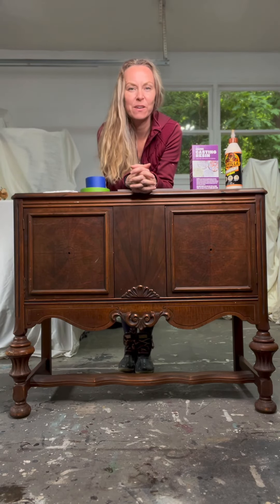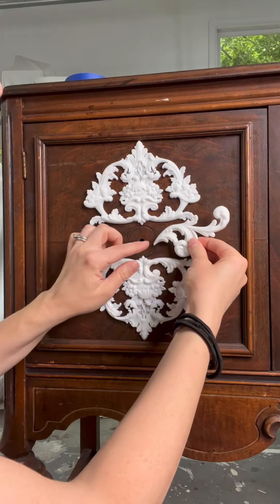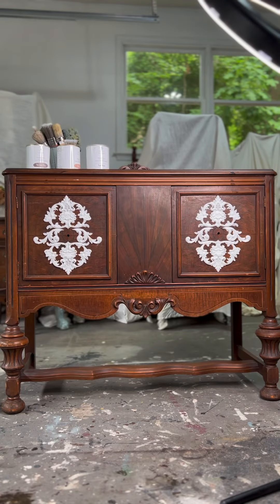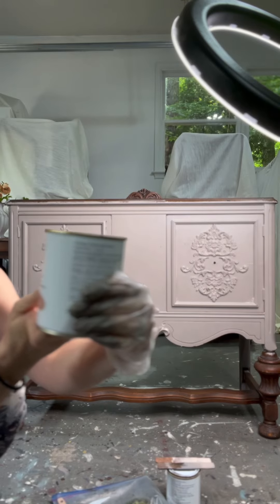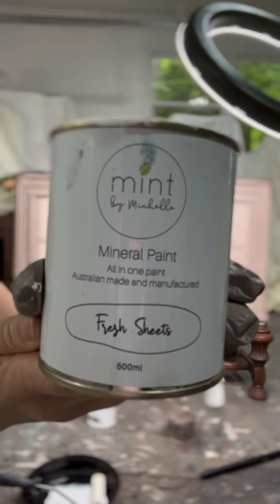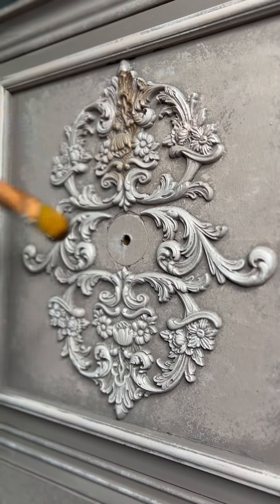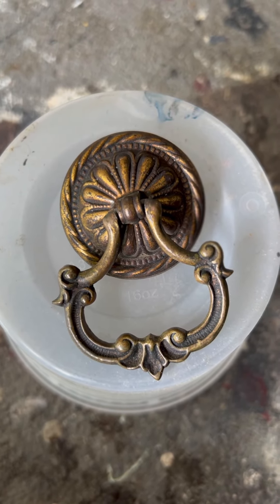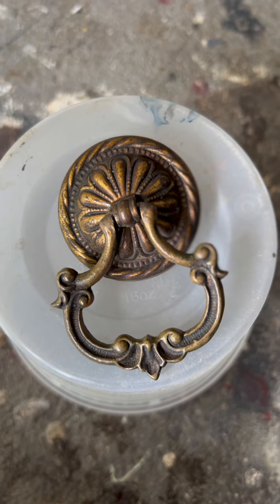European Moody Glam using Resin Moulds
Get your Amazing Casting Resin , Decor Wax in Galactic Halo, Dark Brown Wax, and Claire Silicone Mould from Prima here: